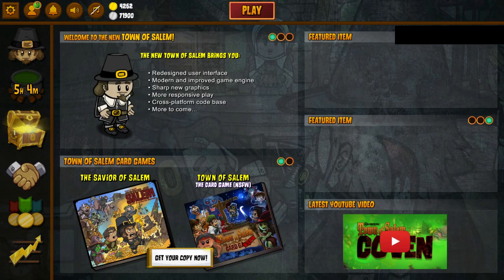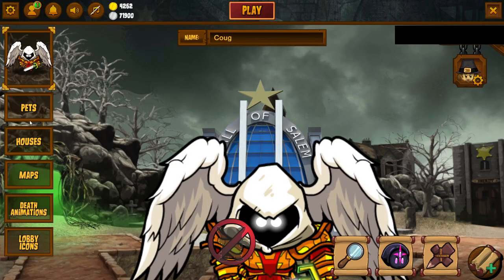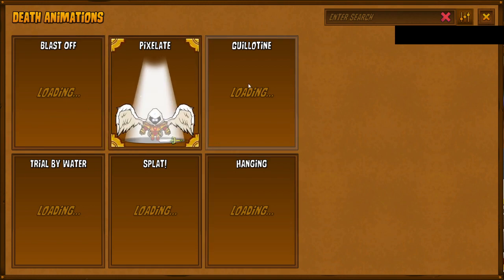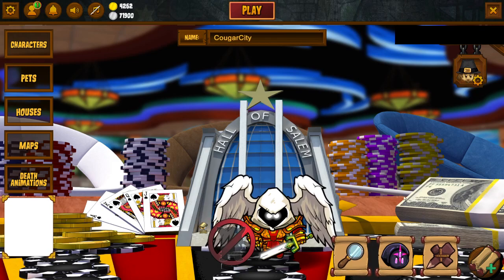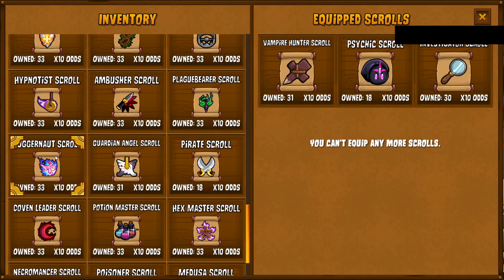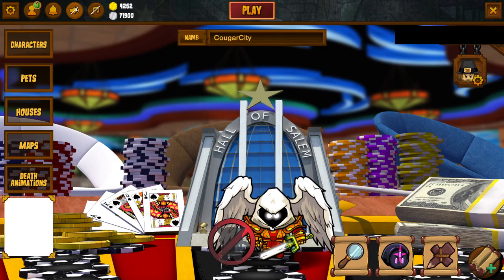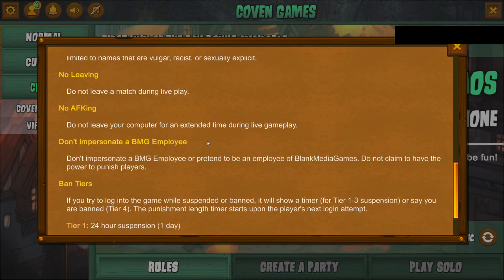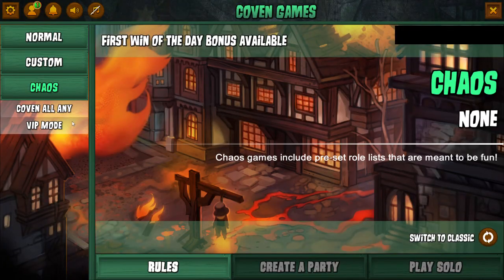Introduction to Town of Salem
This is a long awaited video to introduce my channel viewers to Town of Salem.

You can play town of salem at:
or on steam! IF you want some free codes then just hit me up and I will get you some!